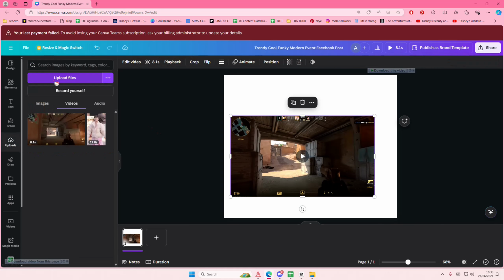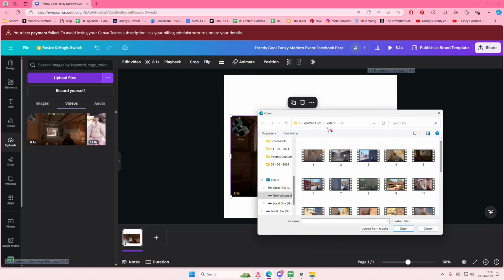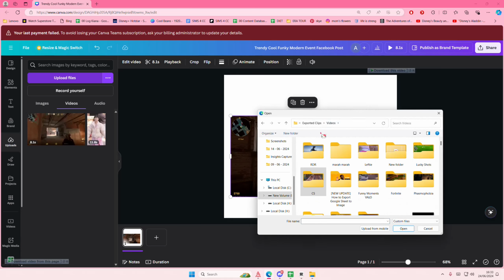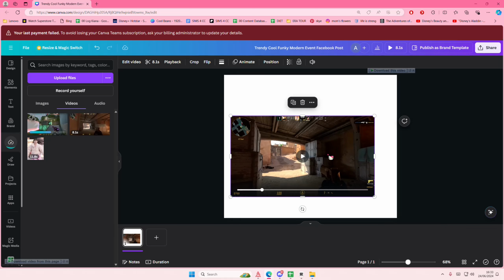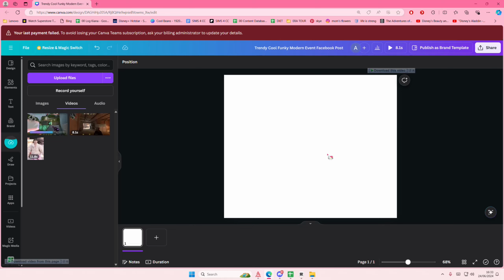Have Canva Pro Highlight Certain Moments From Your Gaming Clips! (Canva Tutorial)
This tutorial will show you how you can have Canva highlight moments from your videos.